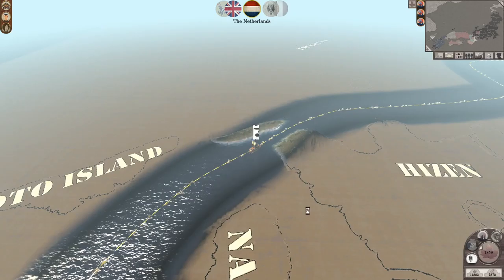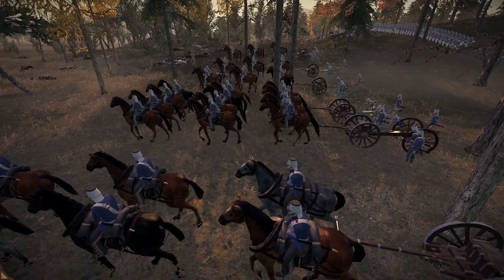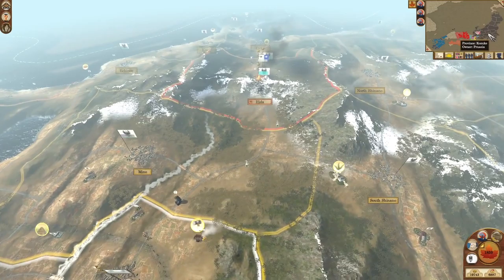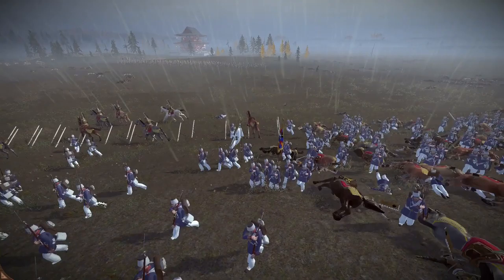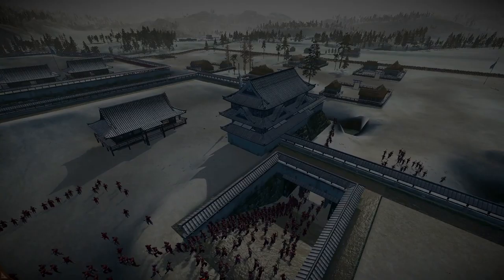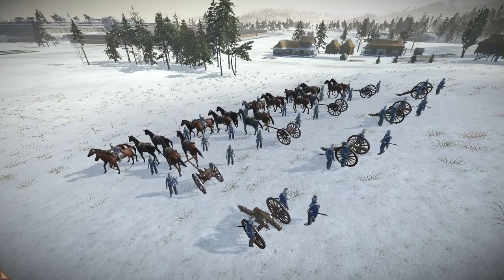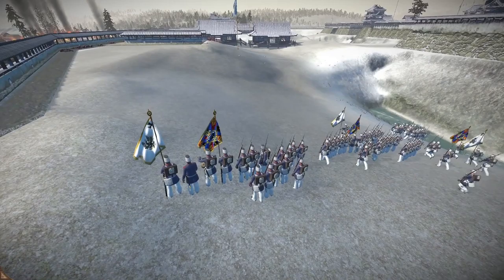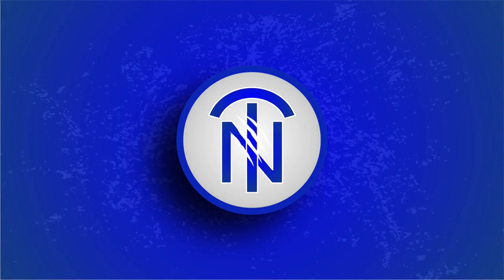Prussia #14 - Shogun 2 Total FOTS: Finishing the Takayama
Welcome Ladies and Gentlemen back to my channel. This time it is with Shogun 2, Scramble for the Far East mod. Shogun 2 is a game that is set in the warring states of Japan, the time of Oda Nobunaga, Toyotomi Hideyoshi, and Tokugawa Ieyasu.

Shogun 2 Fall of the Samurai is a standalone expansion that introduces a whole new aspect of the original Shogun 2. This standalone expansion focuses on the conflicts between the Imperialists and the Shogunate in the final years of Tokugawa Shogunate, which takes place 300 years after the events of the original game. Gameplay is a mix of traditional Samurai culture mainly seen in the original game and the power of modern weaponry which is seen more in this version. The general objective for the player is to guide ancient Japan into the modern age, as the arrival of Western Powers will coincide with a civil war, which will seal the future of a nation.  Railways make an appearance in the game, allowing for much faster troop movement on the campaign map. The Gatling gun appears in the game. Artillery units and ships can now bombard enemy Units directly on the campaign map. Likewise, coastal guns can now be built to counter such bombardment. Since ships in the expansion are now steam-powered, there are significant changes in naval warfare and tactics from previous games.  Graphics-wise, the game utilizes an improved Warscape engine, adding enhancements to the Campaign Map, improved water effects, and more. This engine update has also added numerous performance improvements.  The player can choose to play on either the Imperial or the Shogunate side. Including all of the Fall of the Samurai DLC, there are five Imperial and five Shogunate clans to choose from. It is possible to convert your clan's allegiance from Shogunate to Imperial, or vice versa, in the early (but not the later) stages of the campaign. There are ten major domains that inhabit the provinces of Japan which the player chooses from. All clans have particular advantages in certain areas, to give a variety of playstyle with each.

The Scramble for the Far East mod is a mod for Shogun 2 Fall of the Samurai, which add in multiple European factions, China, and Korea.

In this campaign, I am playing Prussia, a country that just sends Friedrich Albrecht zu Eulenburg to Japan to secure the Prussia-Japanese Treaty of 24 January 1861. However, Albrecht will not only be satisfied with a treaty, he and Prussia wanted more.